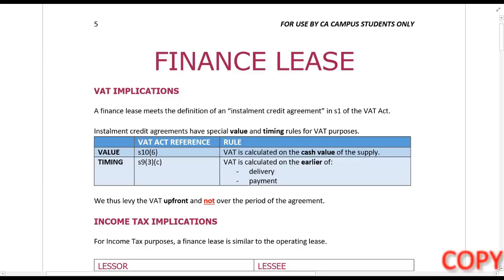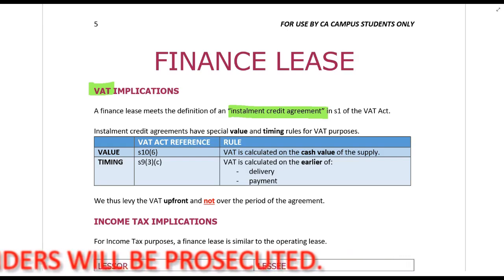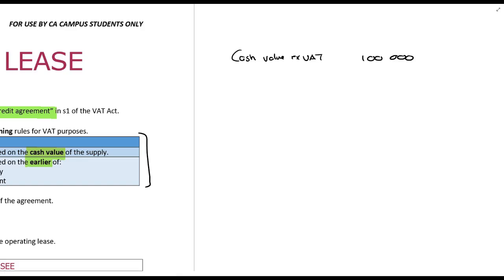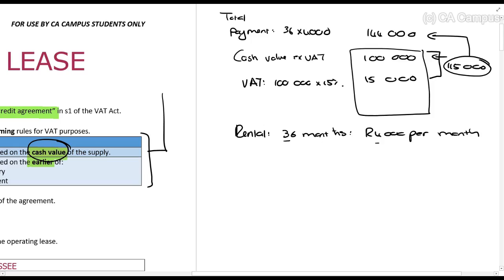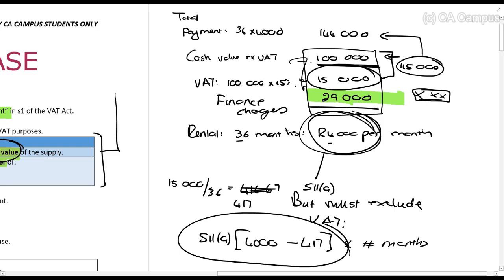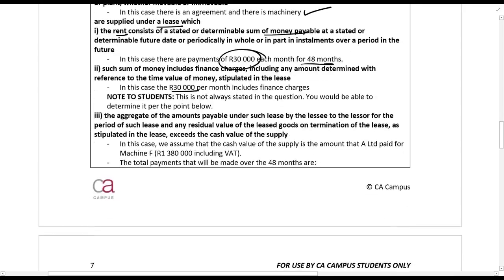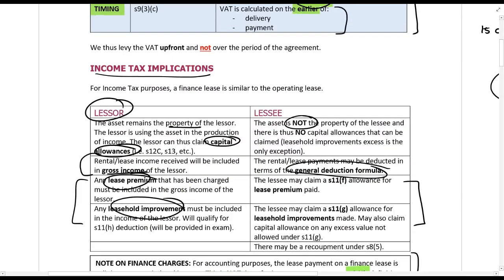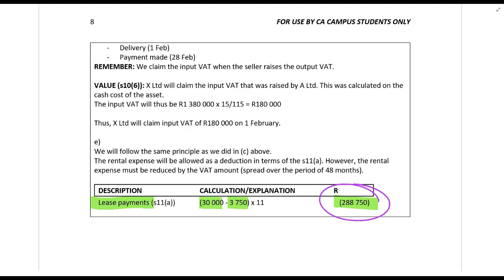Part 2-Leases - Finance Lease (10min)